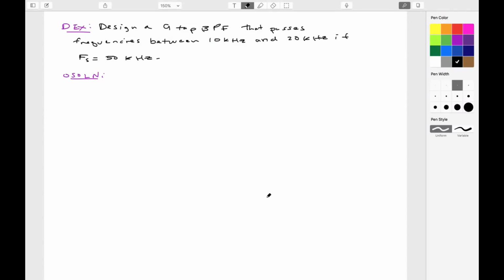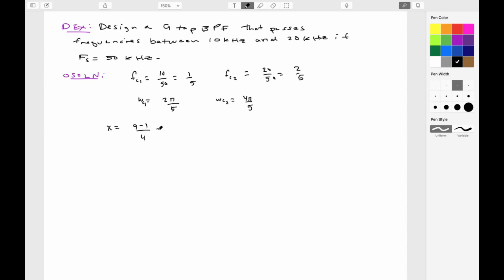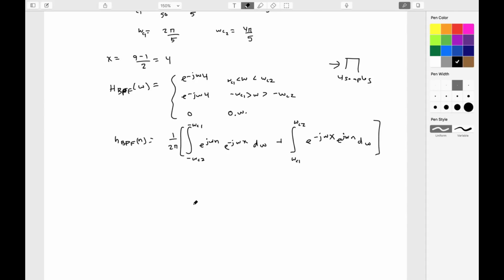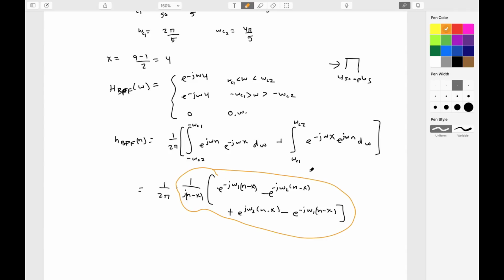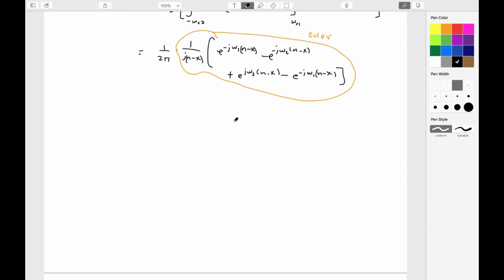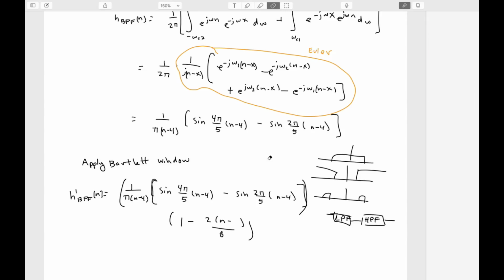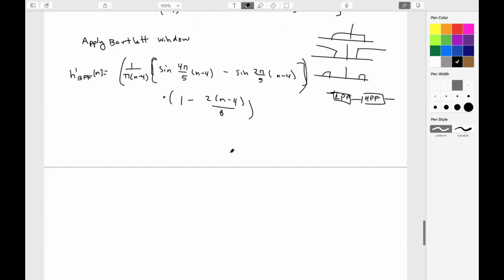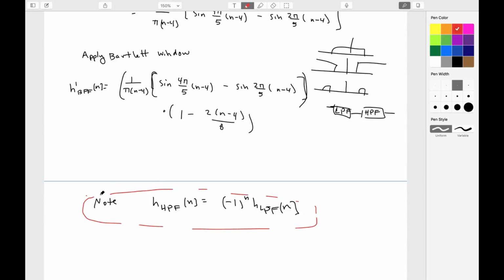Windowing Example 2